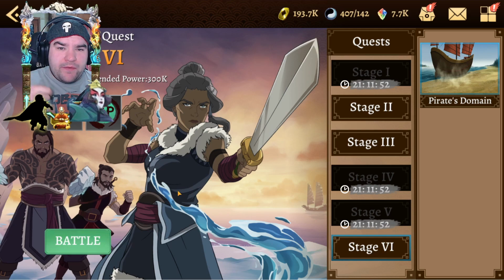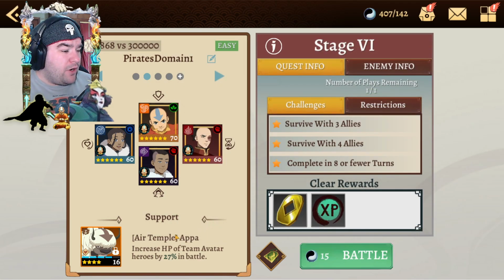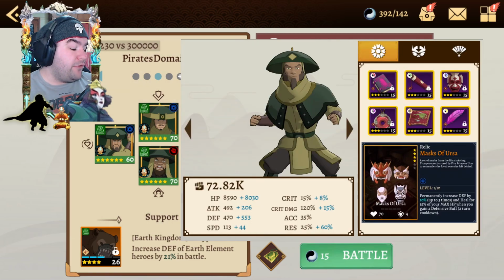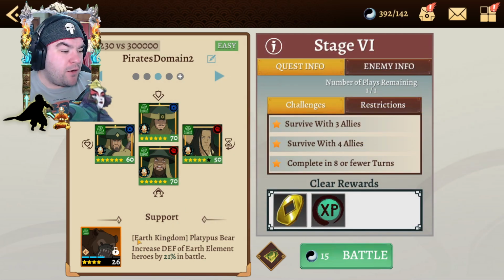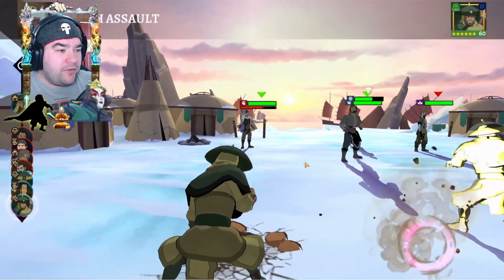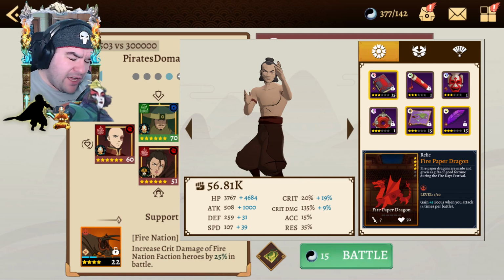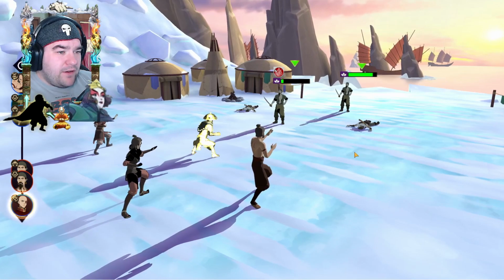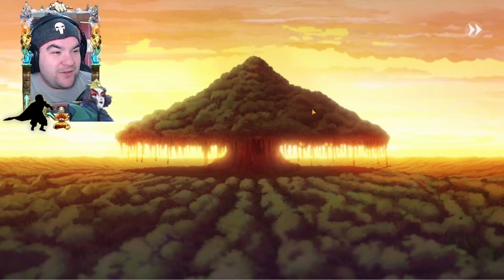DOMINATING Pirates Domain 6 Walkthrough - Earn Easy Gold | Avatar Generations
X may mark the spot, and today we utilise 3 teams that can easily net you some of that precious gold!

Let me know what teams you used!
Also if you like the intro, Let me know and I’ll try  make some more.

Timestamps⏰:
0:00 - Hoist the Colours
0:29 - Intro
0:52 - F2P Team & Loadout
5:13 - EARTH KINGDOM ARMY! & Loadout
11:17 - Burn it to the Ground & Loadout (3 Star Viable)
16:10 - Summoning Circle
17:25 - Yo Ho Indeed